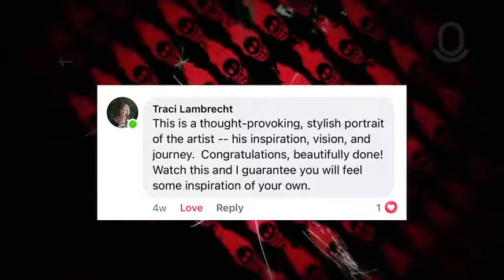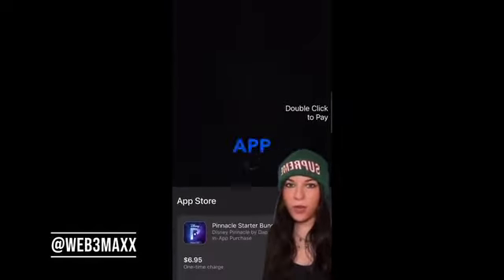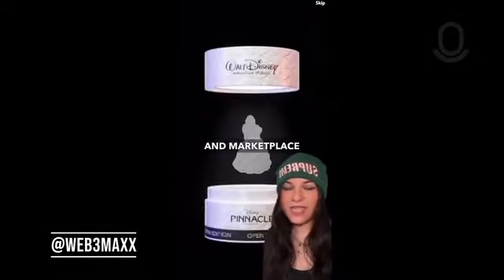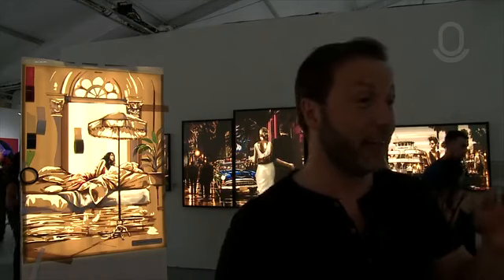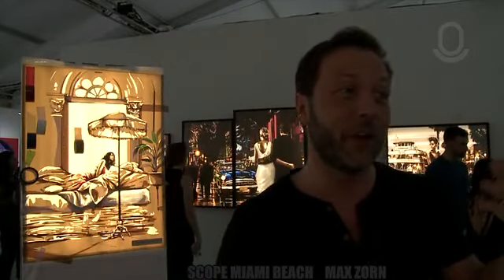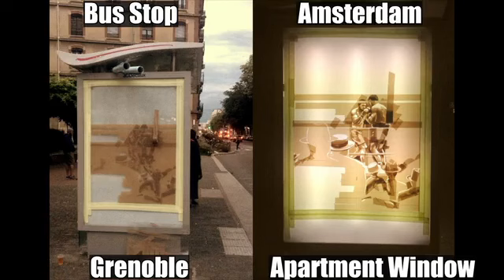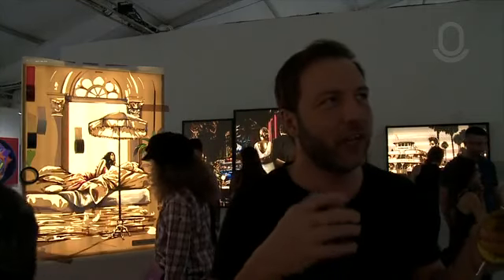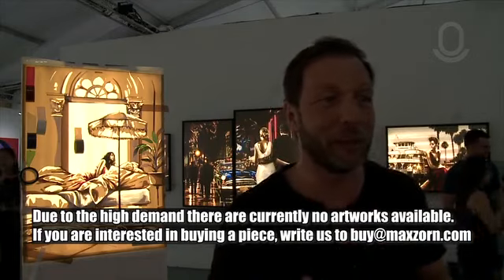Create24 Episode 2 Part 1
Welcome to Create24 Episode 2, Part 1, featuring:
*In Focus with Tape Artist Max Zorn @MaxZornTapeArt
* Tech Corner with @WEB3MAXX
* Shout-Out to OD Labs

With Rug Radio @RugRadio
Presented by Padre Azul Tequila @Padreazul